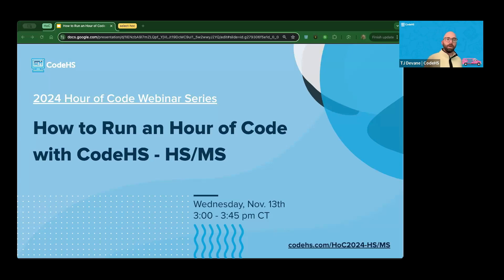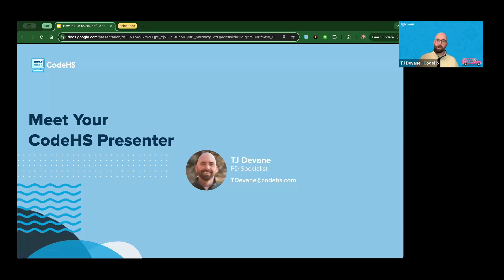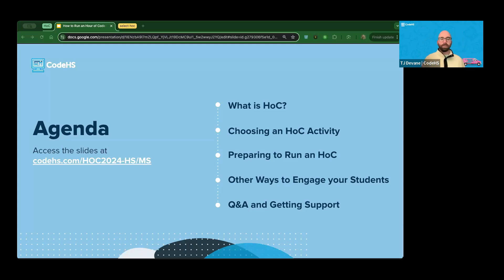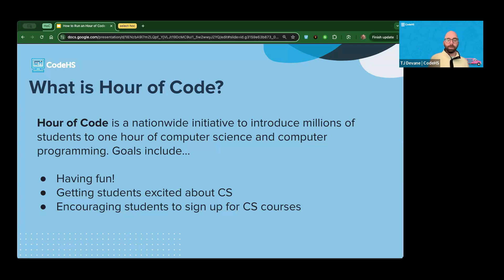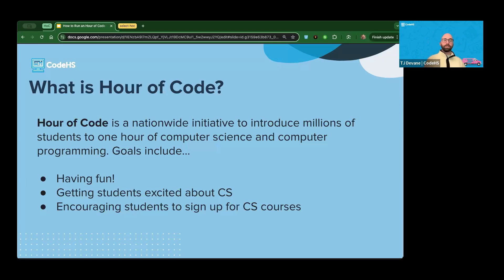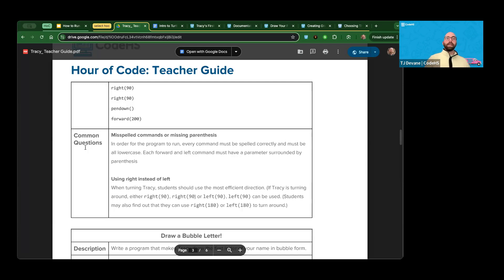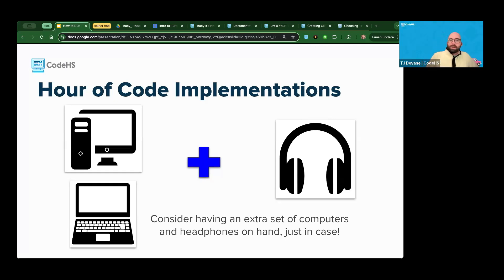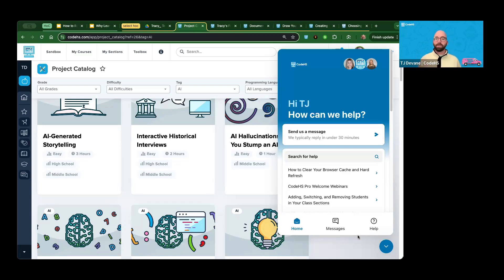How to Run an Hour of Code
This webinar will cover the variety of free high school and middle school CodeHS Hour of Code tutorials available, how to pick the right tutorial for your class, tips on hosting a successful workshop, and other ways to engage your students during Computer Science Education Week.